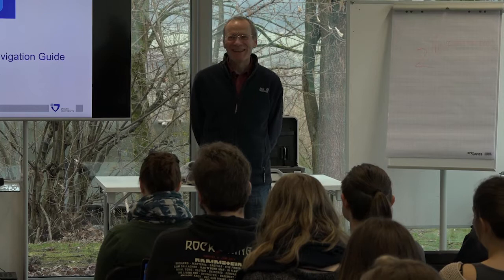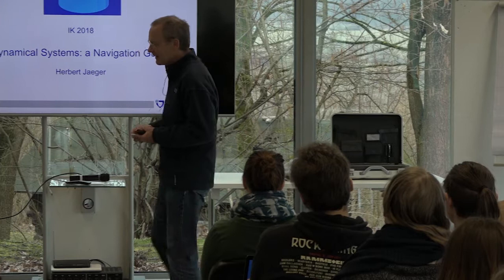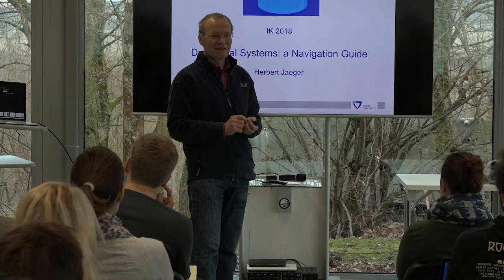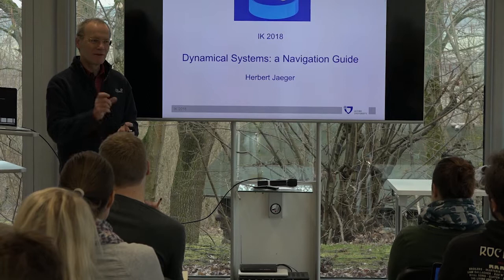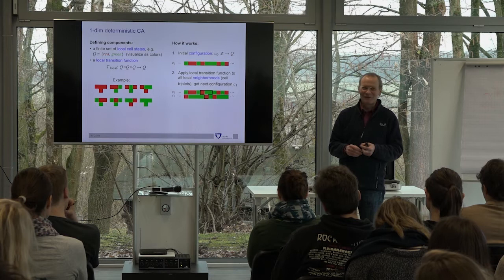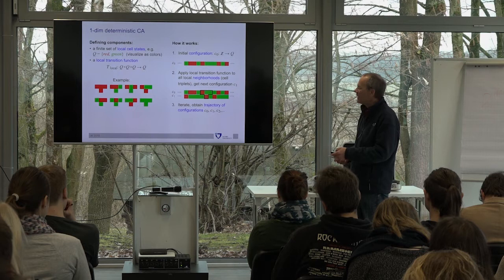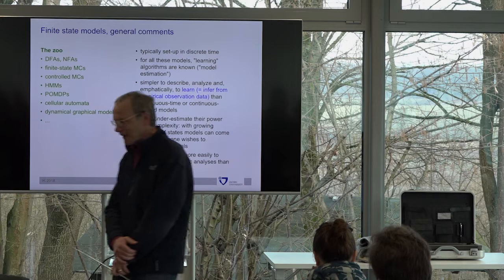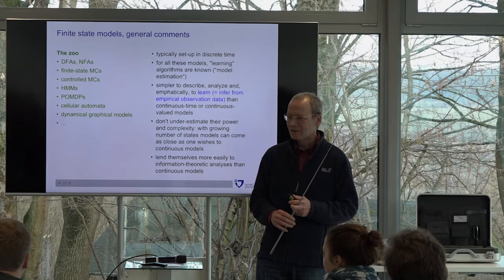Dynamical Systems 2/4: A Navigational Guide - Herbert Jaeger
This is a crash course (4 sessions at 2 hours each) on dynamical systems by Herbert Jaeger. See below for video contents of all sessions. The video was recorded 2018 at the Interdisciplinary College, where the course was held several times already. See below for more info.

The presentation is meant to be introductory, understandable for a general natural / neural / cognitive science audience. The slides that are seen in the recording and slightly updated slides are available (esp. regarding web links) for download.

LINKS

VIDEO CONTENTS

Session 1: Part I: Introduction: so many ways to classify models of dynamical systems! – Part II: A zoo of finite-state models: finite-state automata with and without input, deterministic and non-deterministic, probabilistic), hidden Markov models and partially observable Markov decision processes.

Session 2: Finite-state models continued: Cellular automata, dynamical Bayesian networks. Part III: A zoo of continuous state models: iterated function systems, ordinary differential equations, stochastic differential equations, delay differential equations, partial differential equations, (neural) field equations. Part IV: What is a state? Takens' theorem.

Session 3: Part V: State-free models of temporal systems. The engineering view on "signals". Describing sequential data by grammars. Chomsky hierarchy. Exponential and power-law long-range interactions. Part VI: qualitative theory of dynamical systems. Attractors, structural stability.

Session 4:  Part VI continued: bifurcations. Phase transitions. Topological dynamics. Discussion: attractors and symbols. Part VII: non-autonomous dynamical systems. Basic definitions. Nonautonomous attractor concepts.